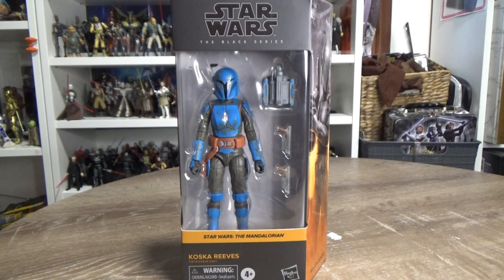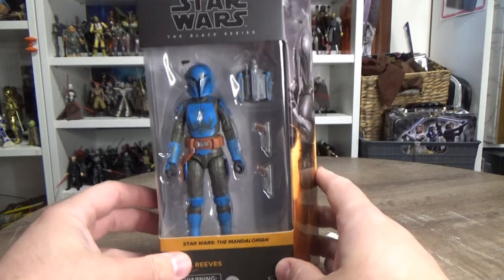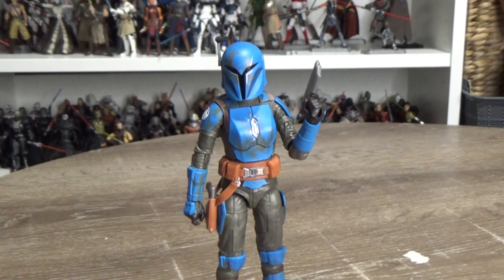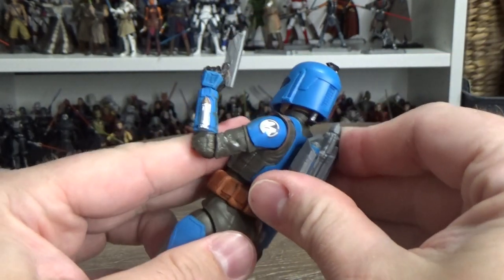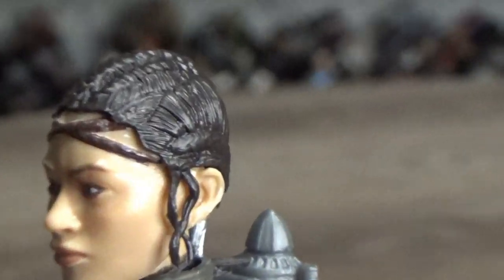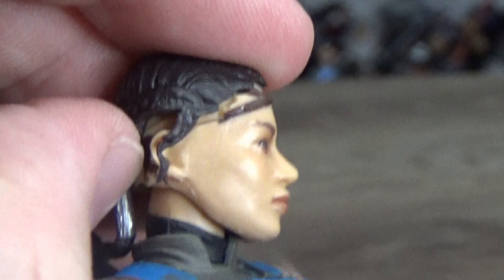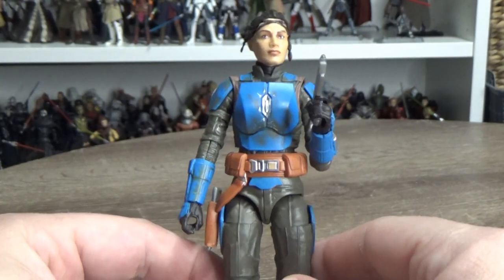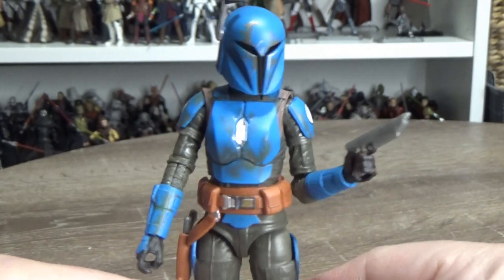KOSKA REEVES - STAR WARS THE BLACK SERIES REVIEW